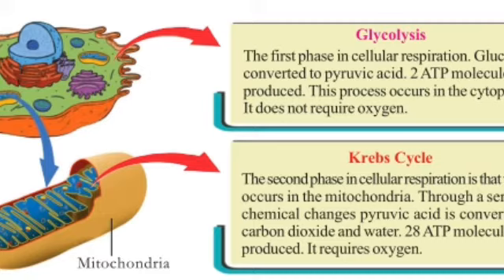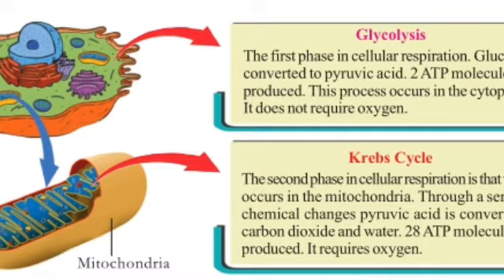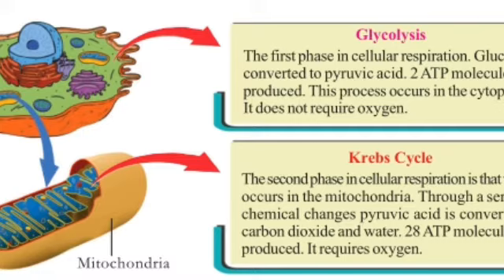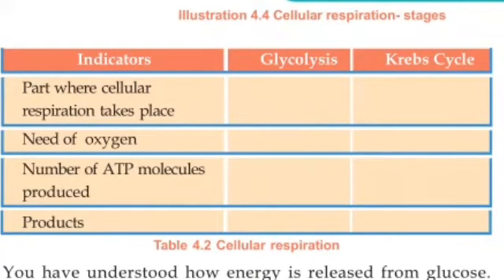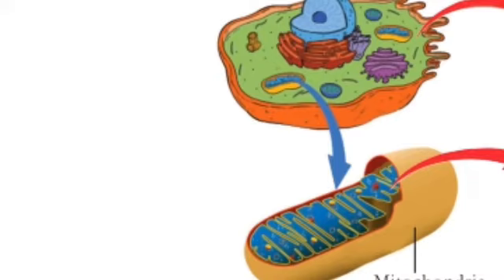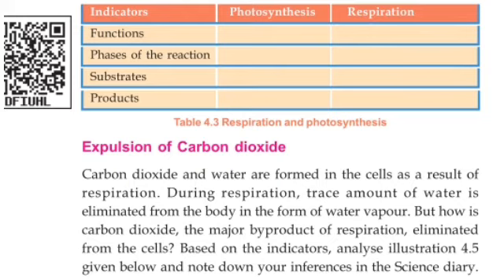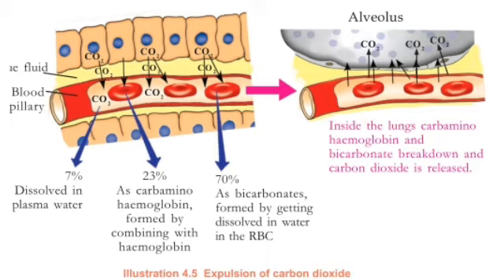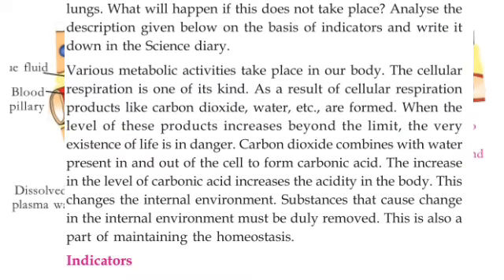17 December 2020(2)